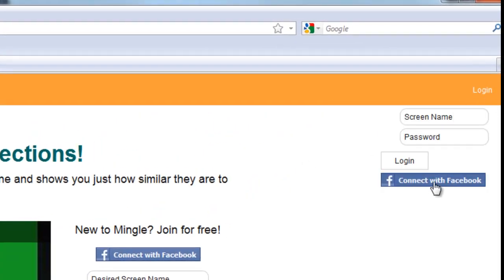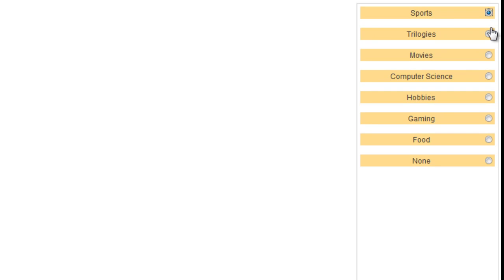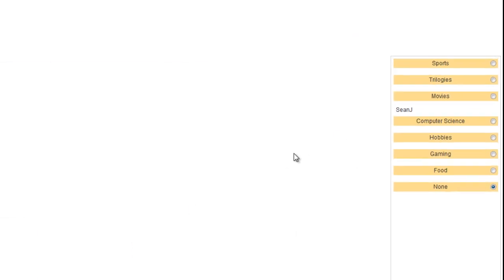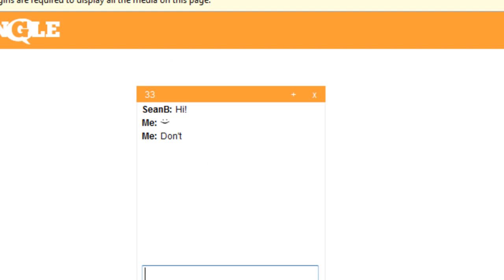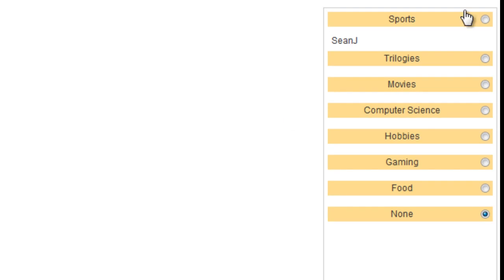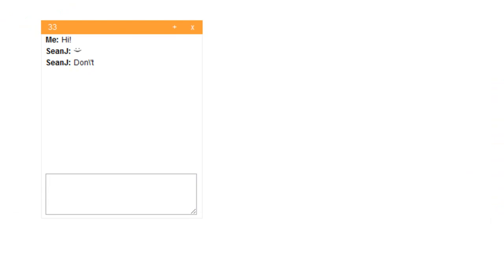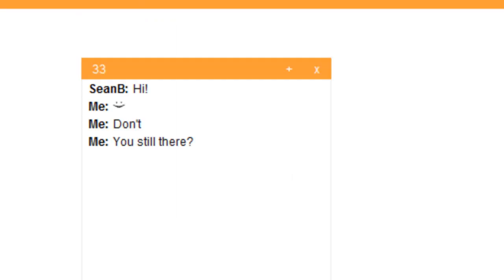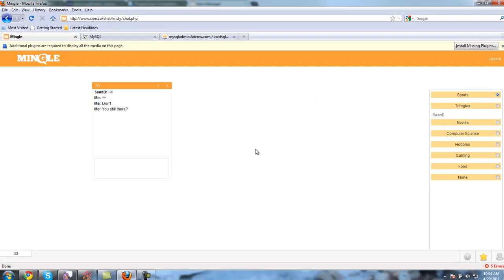Chat Program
Our Project!